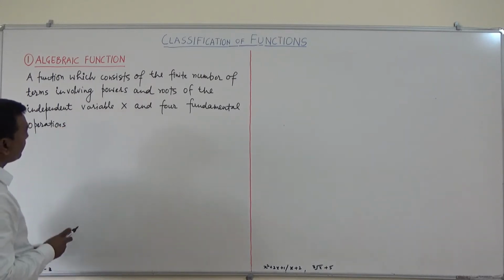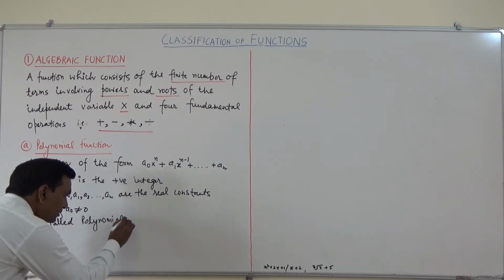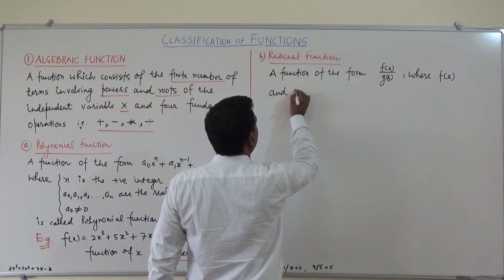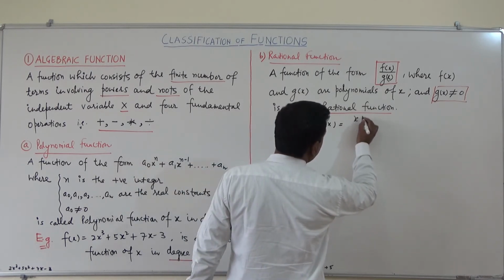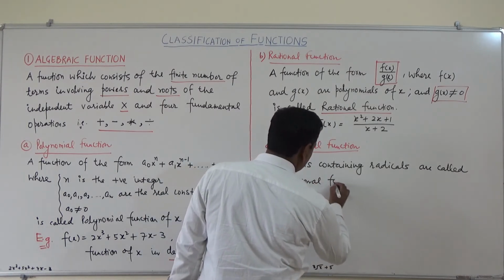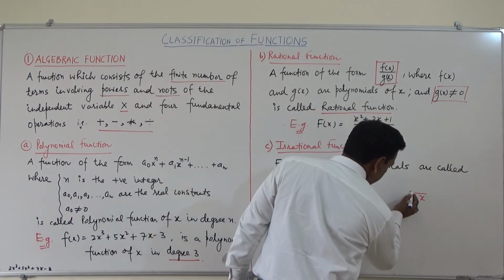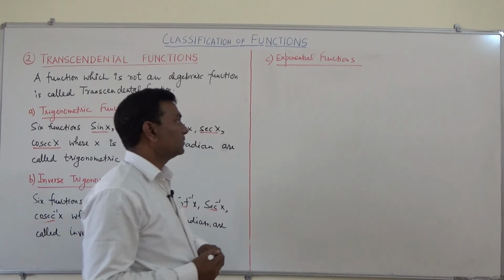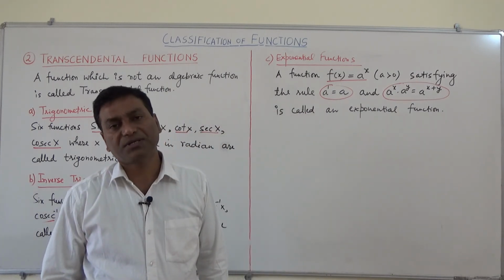8.1 Classification of Functions | Discrete Mathematics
This lecture video covers the classification of functions in discrete mathematics in detail.